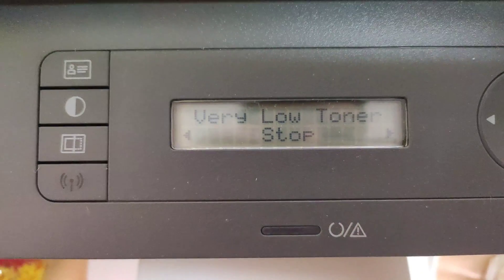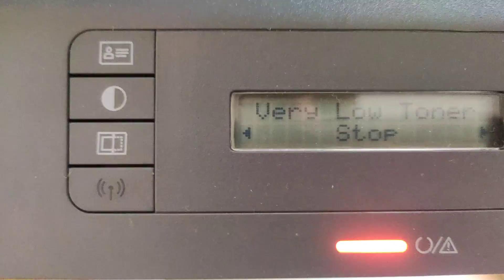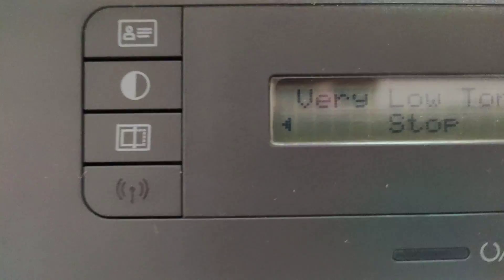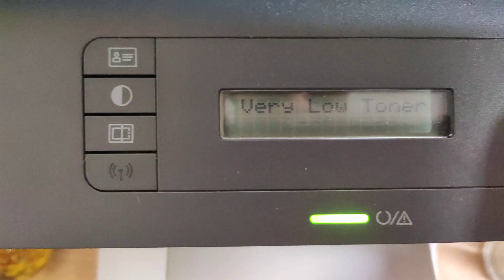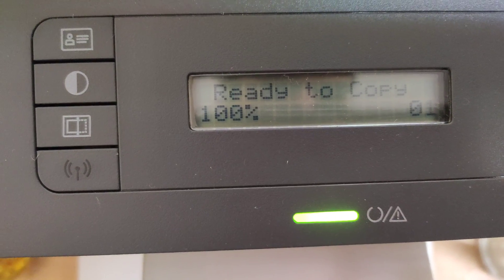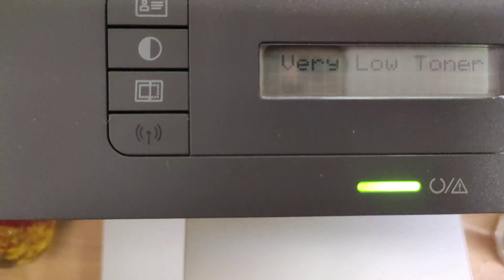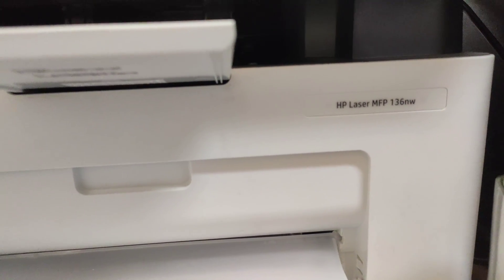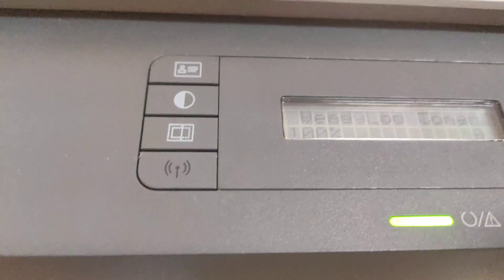Very low toner error issue l in printer HP LaserJet MFP 136nw l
Printet issue l printer error message l